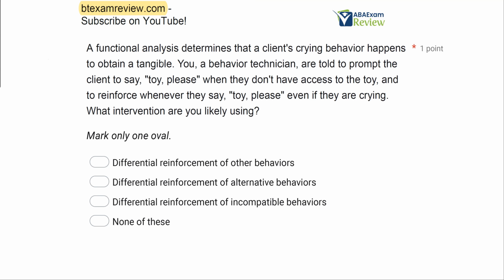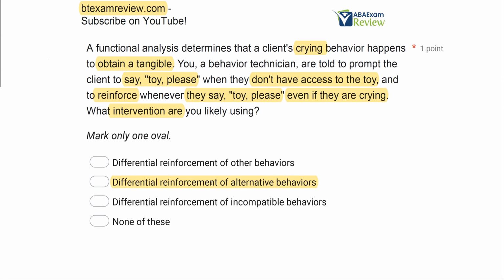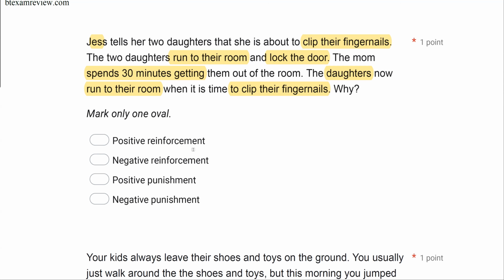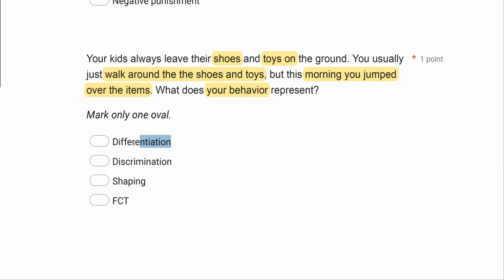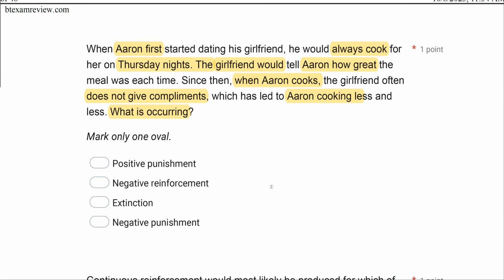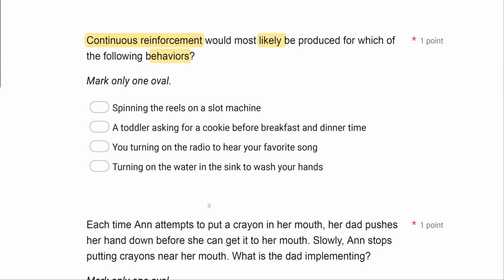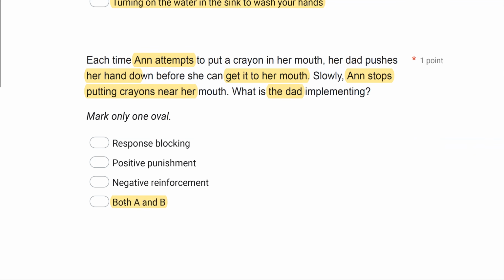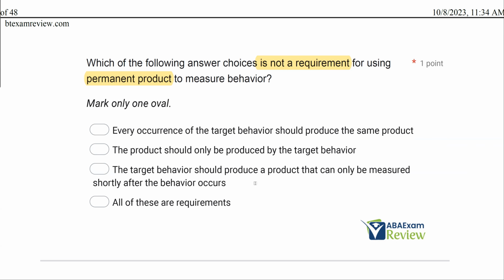Pass the RBT® Exam | RBT® Practice Exam - Full Mock RBT® Exam Review [Part 16]